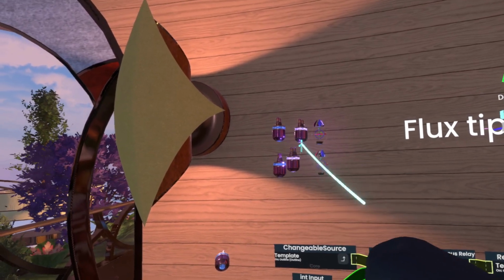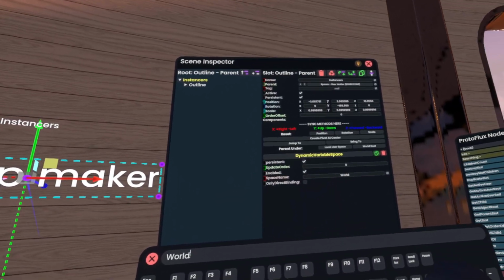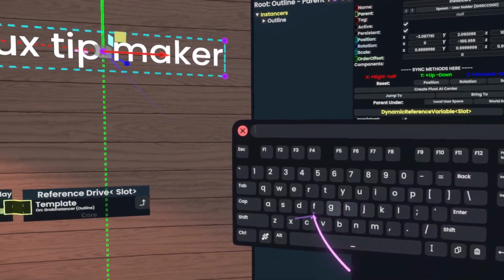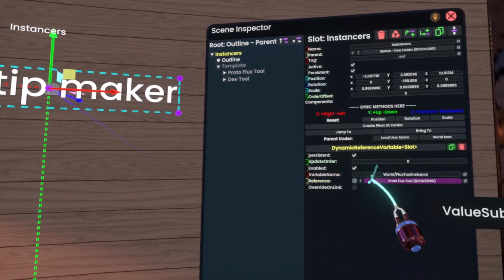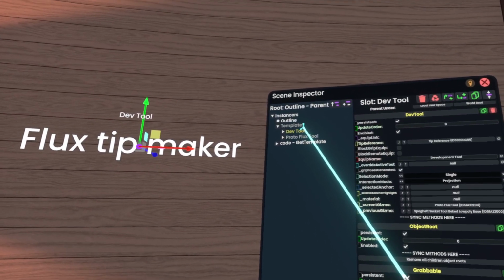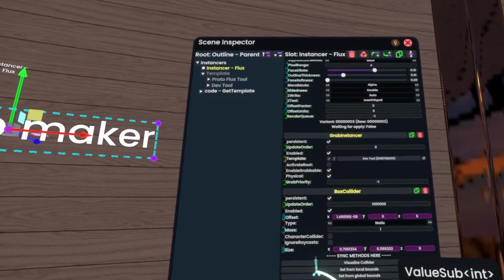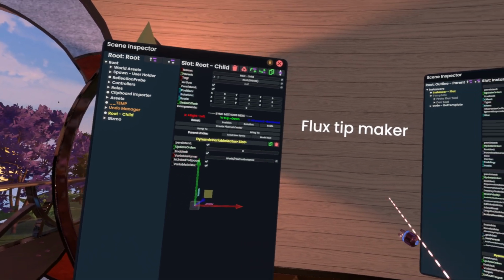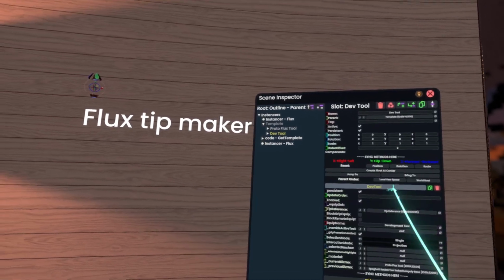Resonite - Grab Instancer - Dynamic Variables [Follow Up]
Heya!
In this video I explain how to automate multiple Grab Instancers, a simple component that copies another object when you grab it!

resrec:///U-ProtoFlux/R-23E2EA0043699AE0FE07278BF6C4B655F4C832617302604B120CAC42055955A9